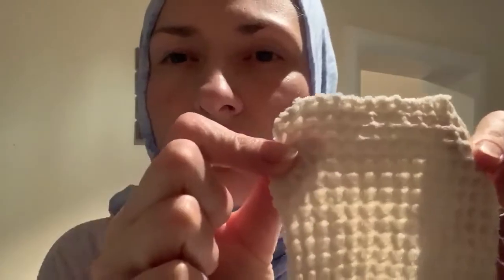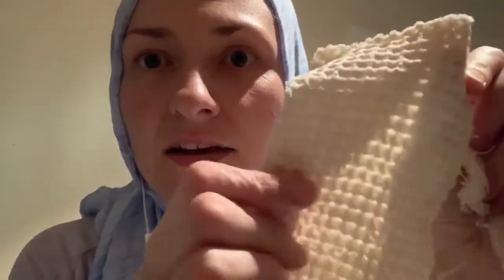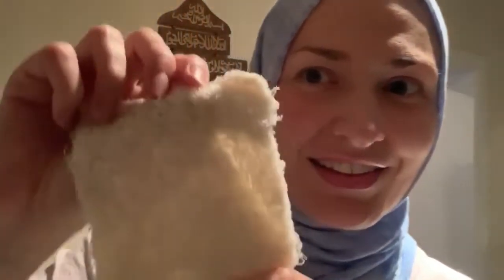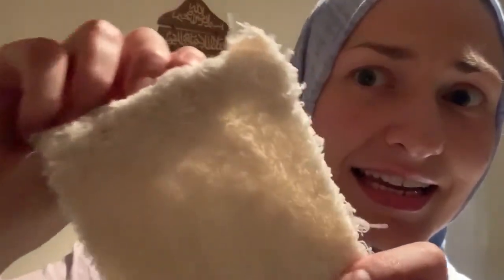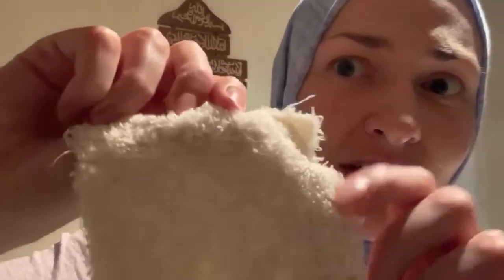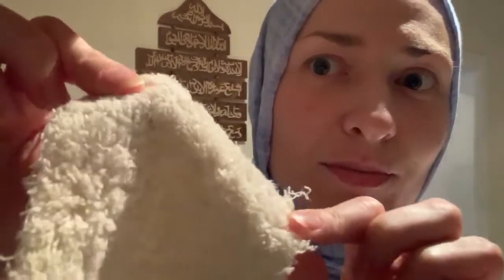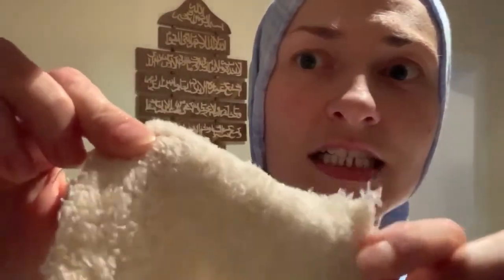WAFFLES or TOWELLING?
WAFFLE or TOWELLING?!?! 🤔☺️

Don’t worry, I’m referring to fabric type for an organic, sustainably sourced wash cloth!

After many many months of researching and testing (yes my house has fabric samples in every room!), I’m now making a decision on which you would prefer...

SO, OVER TO YOU MY FRIENDS!!

Would you prefer a slightly abrasive, waffle cloth that strongly exfoliates but gently

OR

A towel type cloth that is gentle yet has some grip and strength to remove the product and can be used on the eye area

Have a fantastic weekend all 😉🥳💫